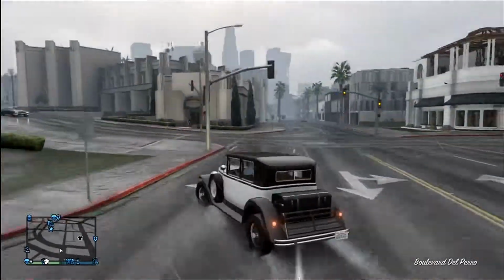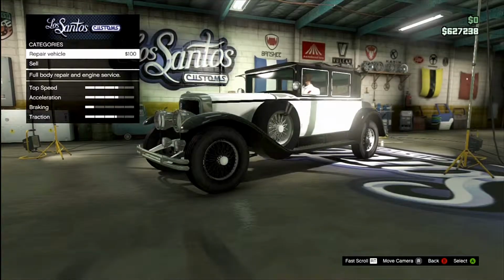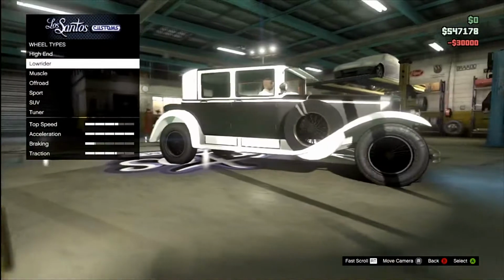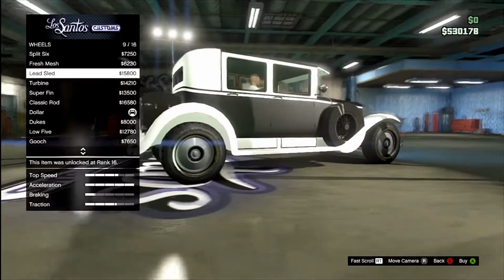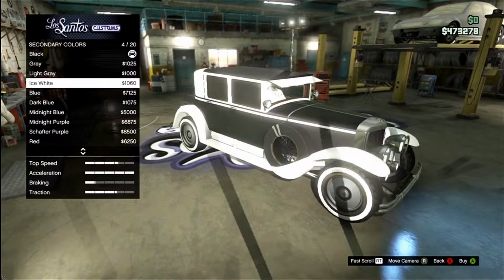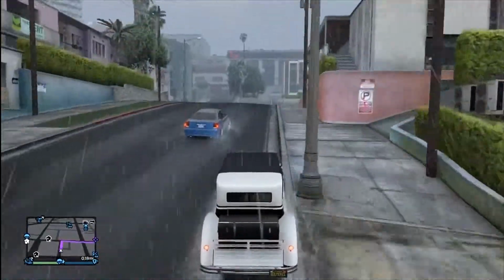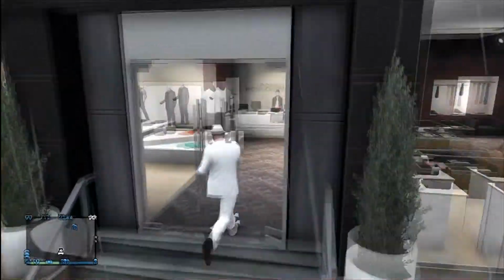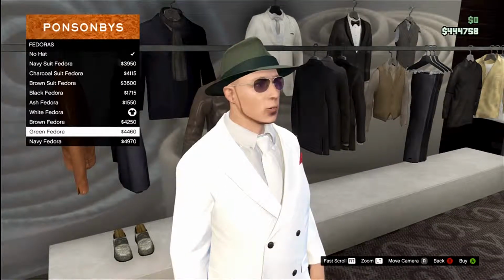GTA 5 DLC - Valentines Day Special DLC - New Gun DLC + New Car DLC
This video is about the new :"GTA 5 DLC" Valentines Day Special DLC Which has The new Car, Gun And Also Other awesome New Stuff !